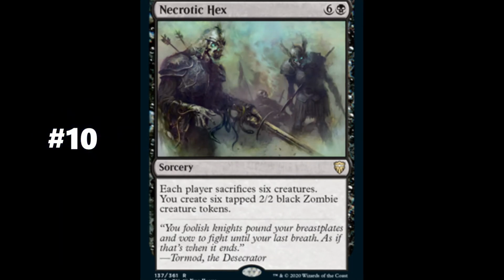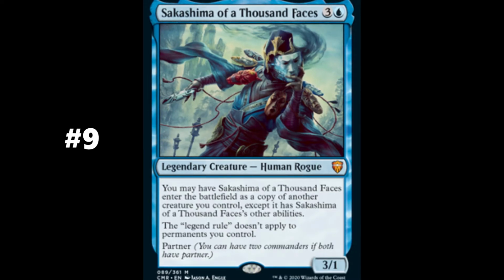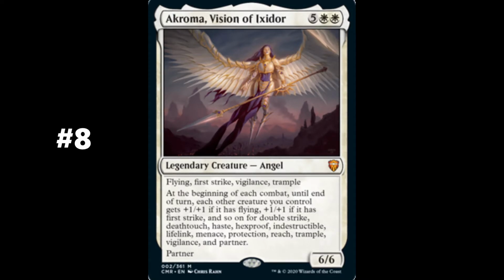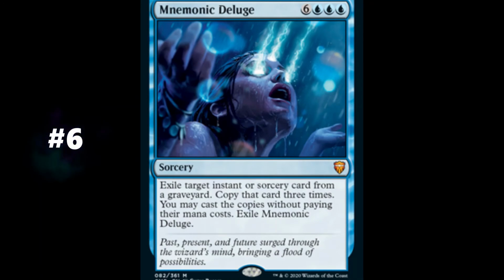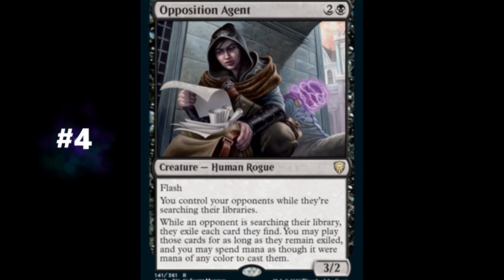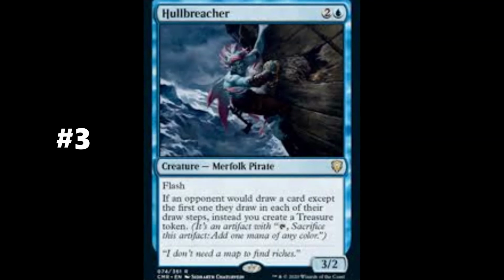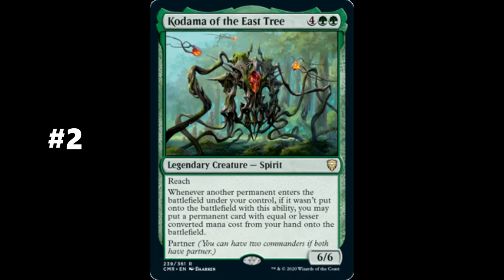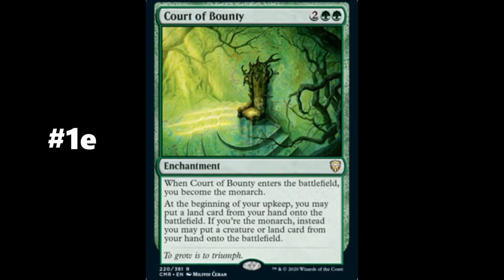MTG Burgeoning Episode 272: Top 10 New Cards From Commander Legends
In today's Top 10s Day Wednesday video, we examine the ten best new cards for the EDH format from Commander Legends.

If our channel averages at least one new subscriber a day during the month of December 2020, then one subscriber will be chosen at random and receive the entire Modern Horizon Art Card series AND their choice of one of the Zendikar Rising sealed Commander Decks, Land’s Wrath or Sneak Attack!

Become a SUPPORTER or a MEMBER and participate in MTG Burgeoning’s monthly Pack Wars Series: